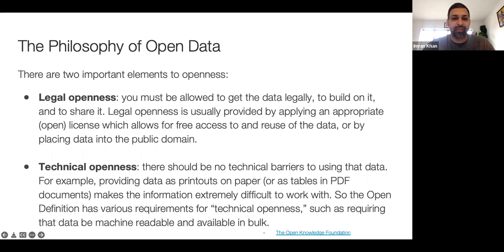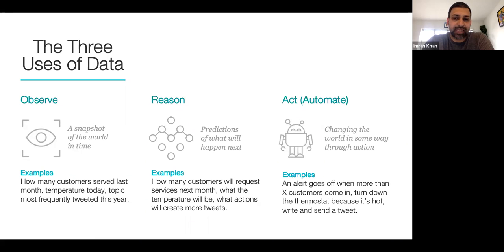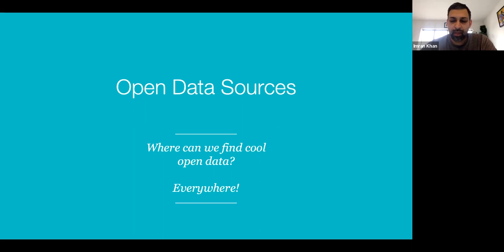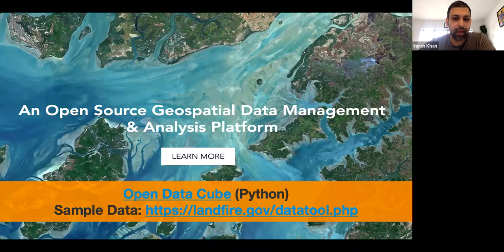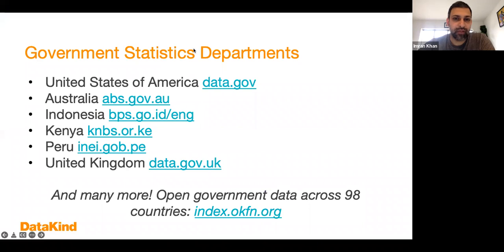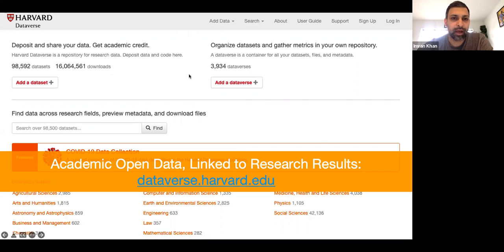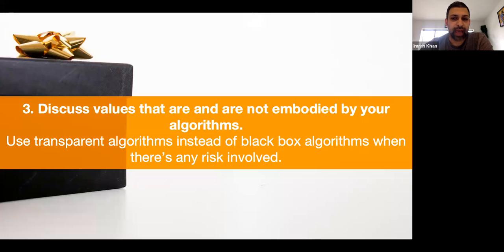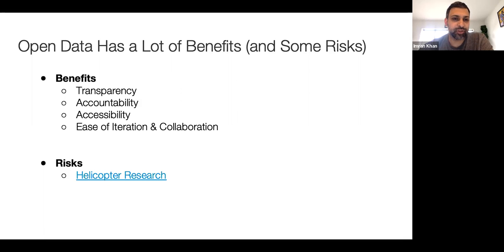Using Open Data for Public Benefit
In recent years, the public sector has made great strides in making itself more transparent and responsive to the needs of citizens through the proliferation of open data. Publicly available data through open data platforms is a great way to further bolster your work and provide relevant context for your data analysis. In this webinar, Charles Maddox of the i4 Group and Imran Khan of Build Well Labs host an informative session and discuss various open data initiatives, tips, and techniques.